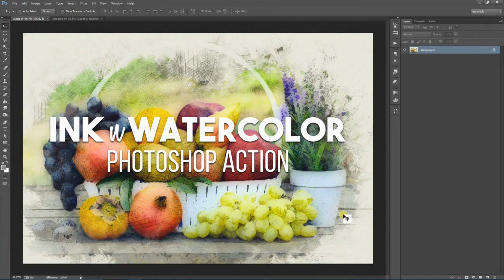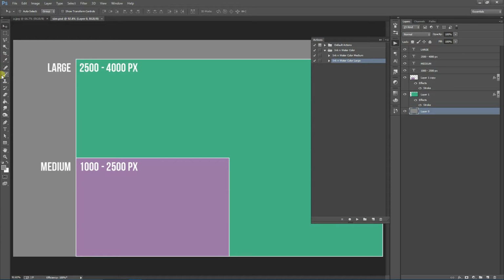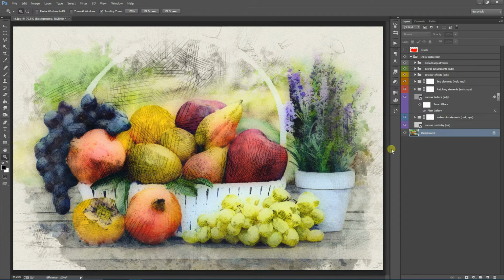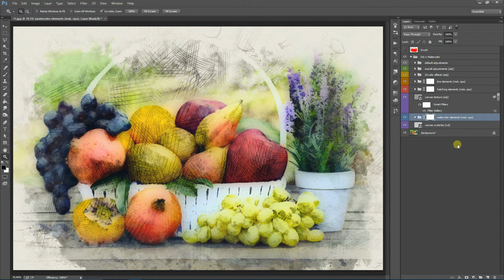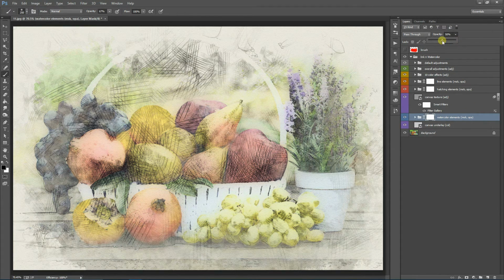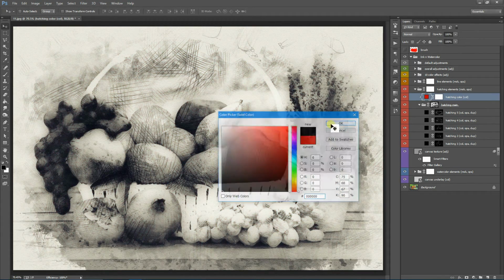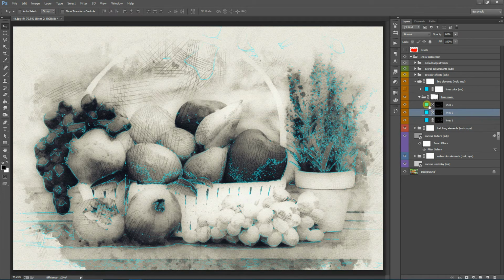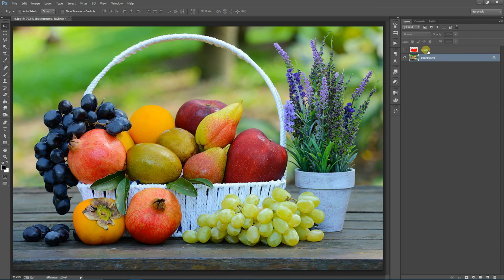Ink n Watercolor Photoshop Action Tutorial